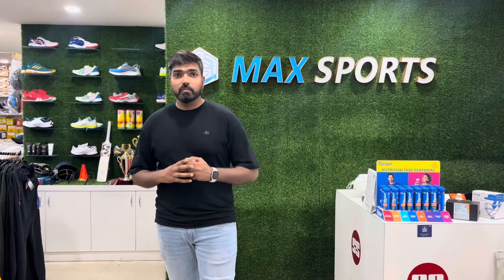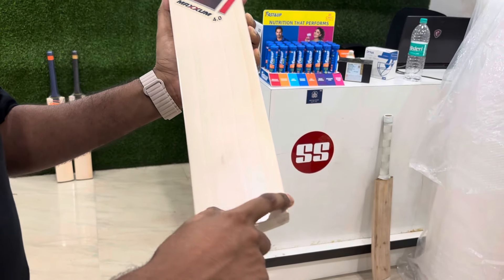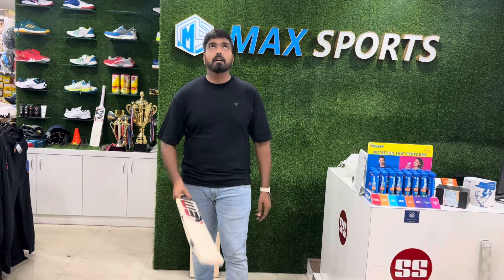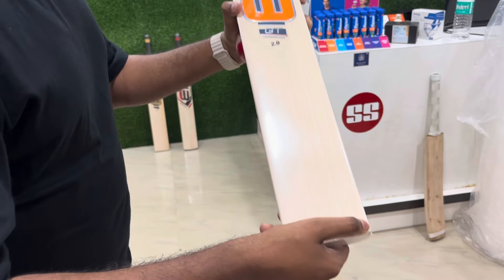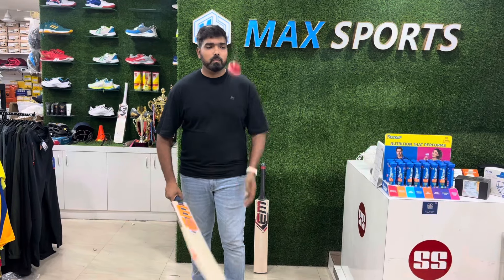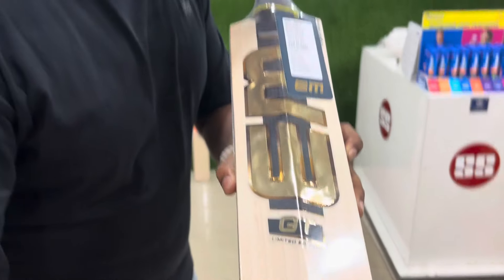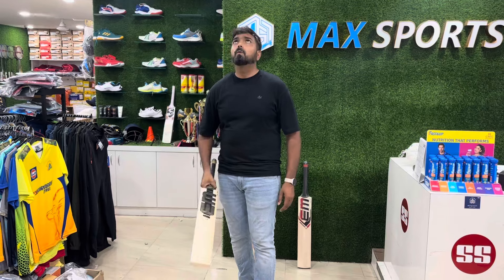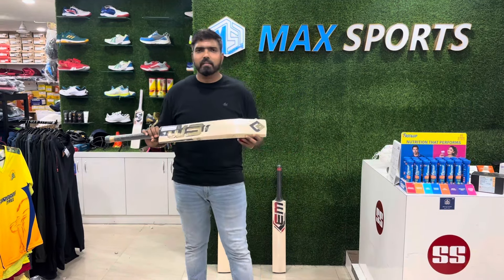EM TOP GRADE BATS || FLAT 25% Disc || 8210145916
1. Em GT 1.0 Limited Edition bat , MRP 48599/, Grade 1 willow.

2. EM GT 2.0 Limited Edition Bat , MRP 37379/ , Grade 2 Bat

3. Em Maxxum 4.0 EW bat , MRP 22799/ Grade 3

Ping us on 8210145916/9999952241 For order and get the best discount along with complimentary services.